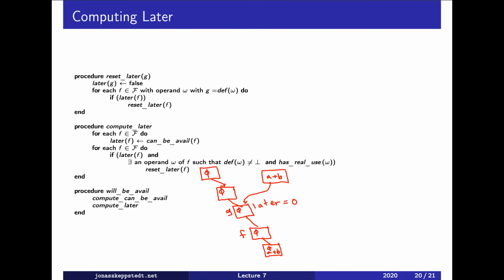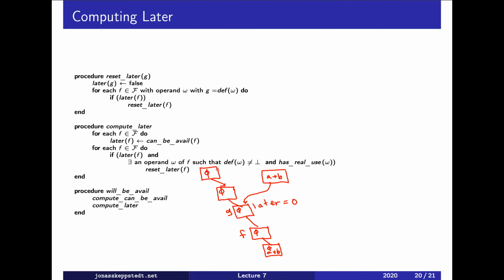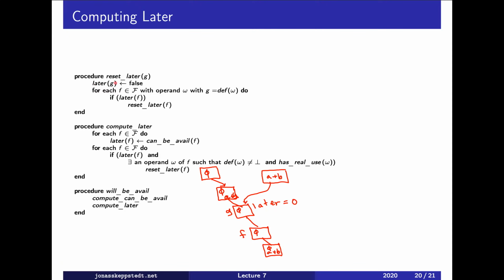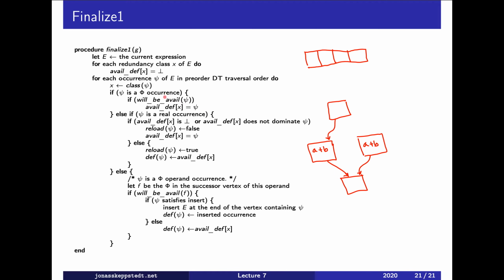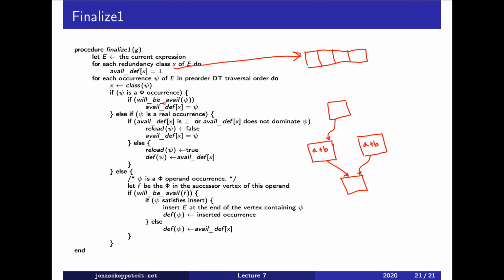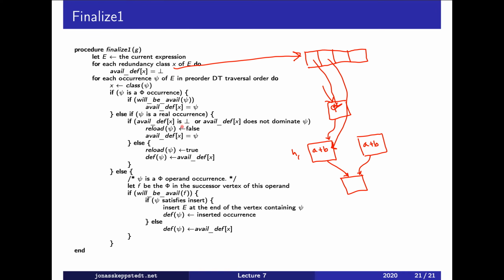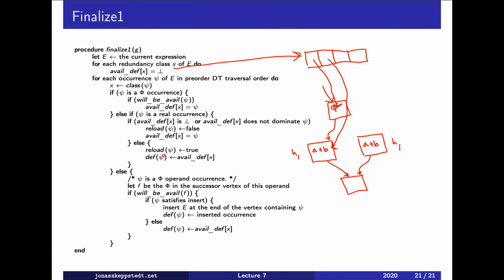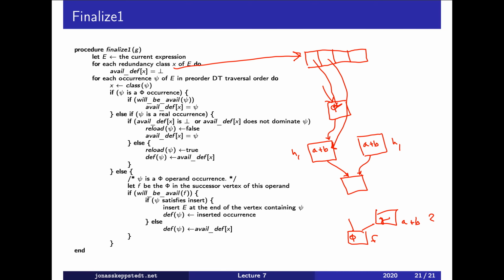F07 / 10: Later and finalize1 (level 5)